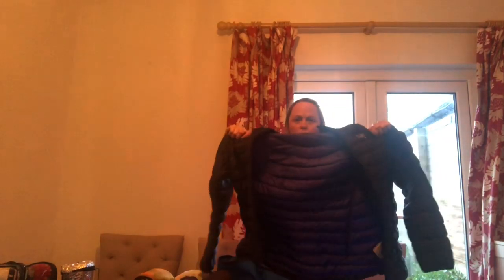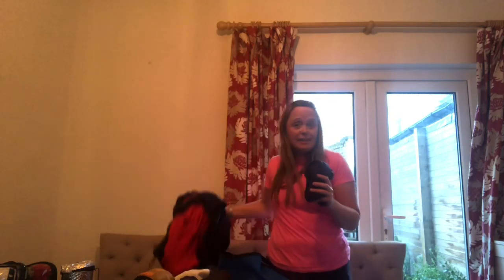Skip on the Trail 2020 AT Thru- Hike: Gear List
This is what I set off with on the AT. Since this was produced I have actually added clothes rather than sending stuff home. The weather was so cold I added a smartwool baselayer. And the sleeping bag liner that I was dubious about in the video...it’s been an absolute winner! 😀👍